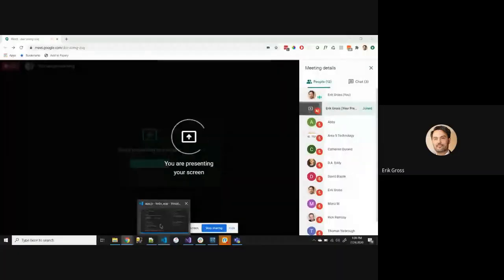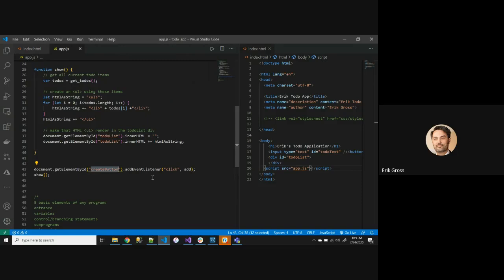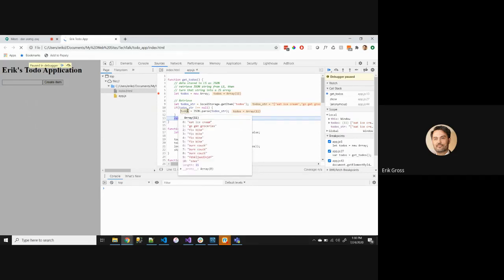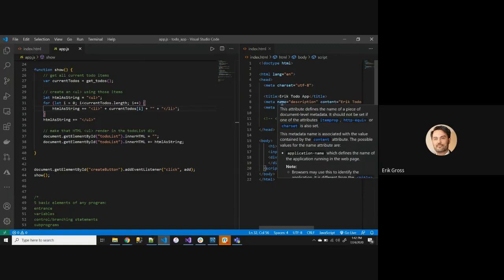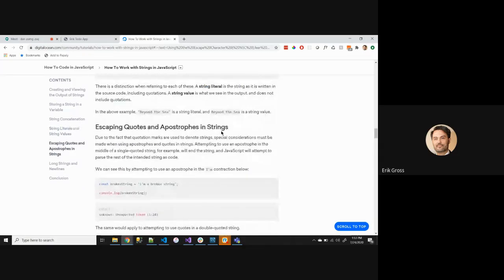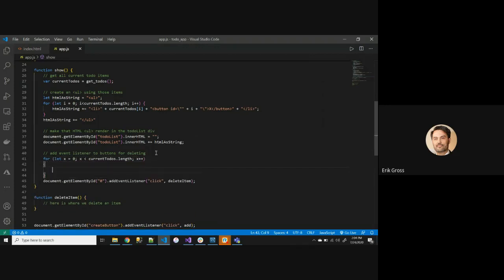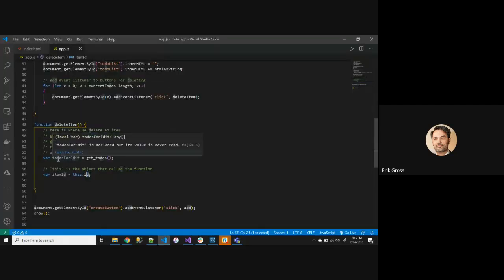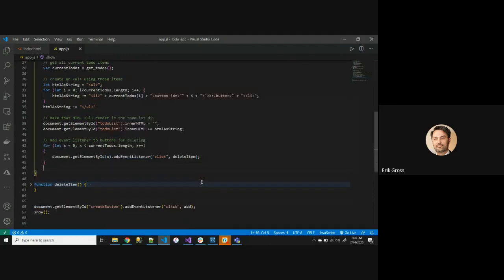JavaScript Development with Erik Gross Part 2 by The Tech Academy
Erik Gross, spoke about the fundamentals of programming using JavaScript. He went over the five basic elements of any computer program implemented in a JavaScript "Todo" application. He explored linking JavaScript code to a web page, working with core programming concepts including how to think like a developer, and using the developer tools provided by your browser to see what happens in every part of your code.